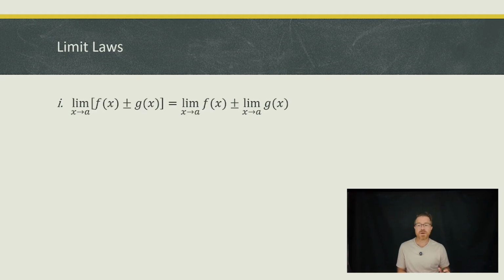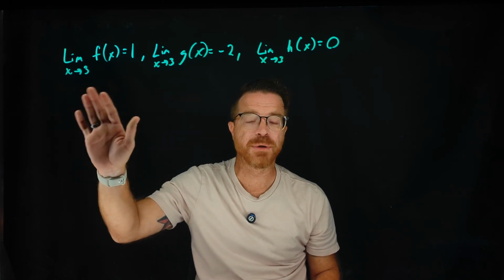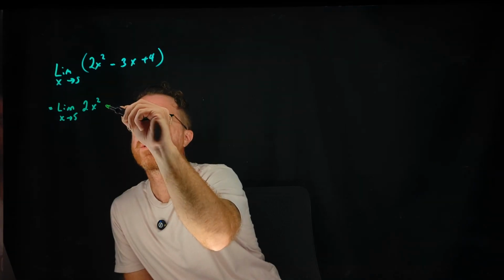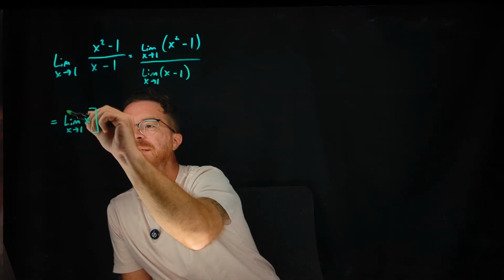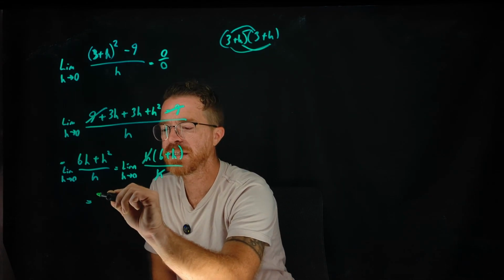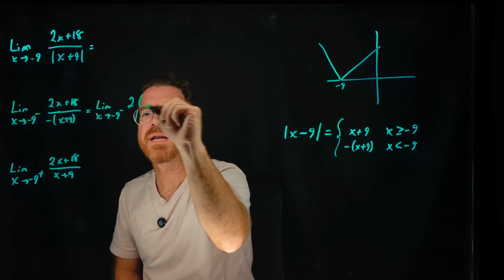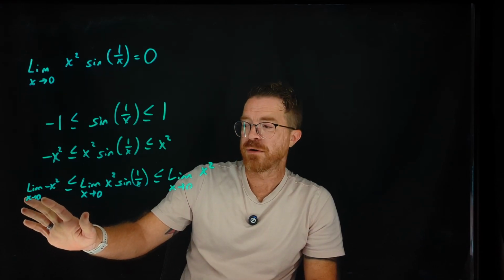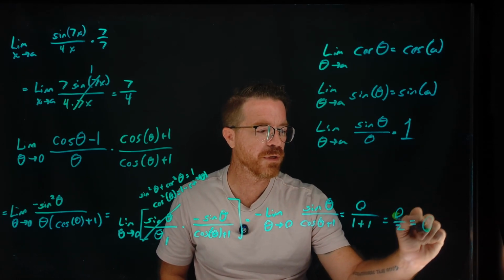Solving Limits Algebraically | Calculus I (7)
Welcome to the seventh lecture in our Calculus I series!

Now that we have an intuitive and graphical understanding of limits, this video focuses on the algebraic methods used to solve them. We will begin with a review of the Limit Laws and direct substitution. We will then work through several examples and cover specific techniques for handling piecewise functions, the powerful Squeeze Theorem, and special trigonometric limits.

TIMESTAMPS:
00:07 - Limit Laws
04:32 - Direct Substitution
06:35 - Algebraic Examples (Factoring, Conjugates, etc.)
24:15 - Limits of Piecewise Functions
37:05 - The Squeeze Theorem
43:53 - Limits of Trigonometric Functions Support the Channel